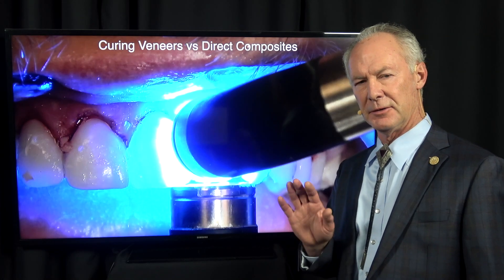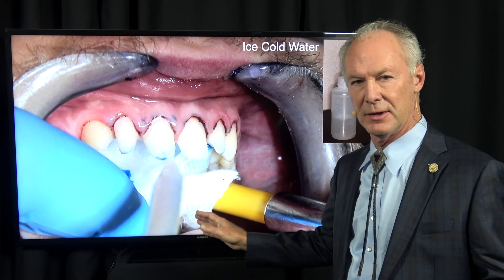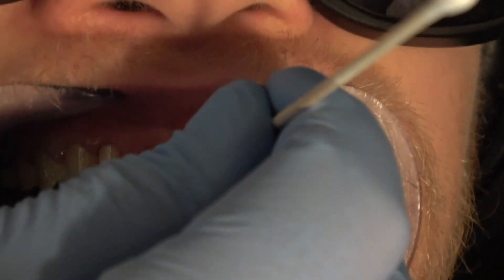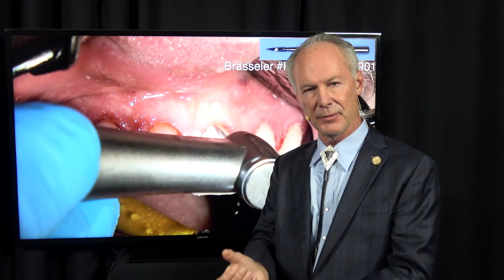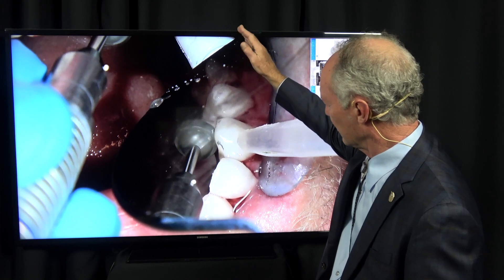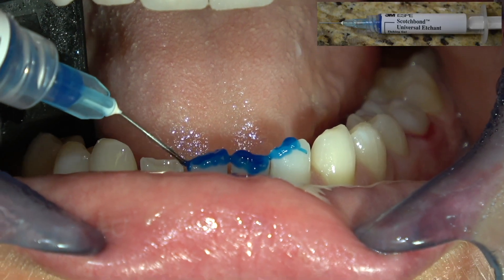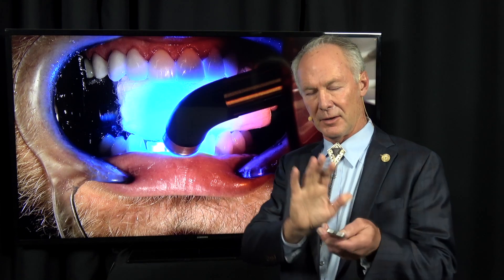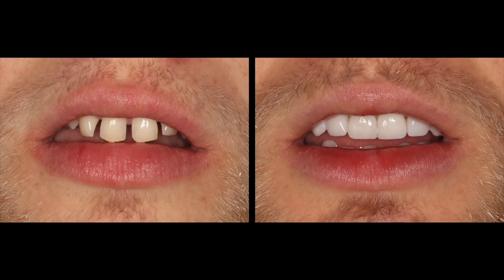Best Way to Cure Veneers & Bonded Composites - Dental Minute with Steven T. Cutbirth, DDS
If you are already a member of DentistryMasterClasses.com you can watch this full case